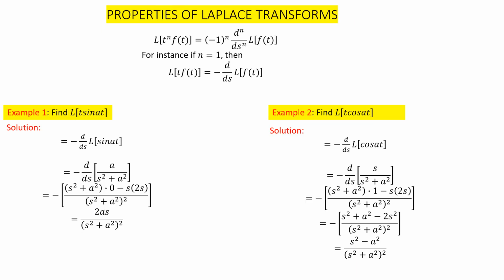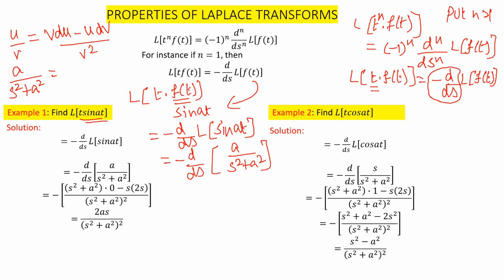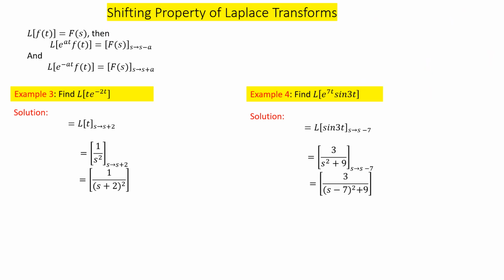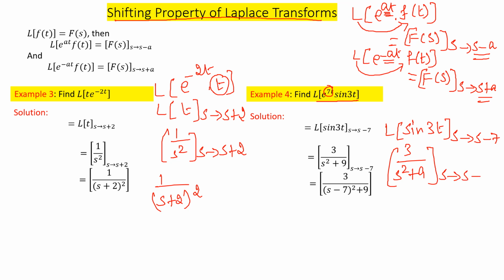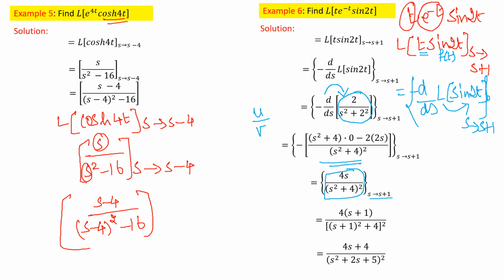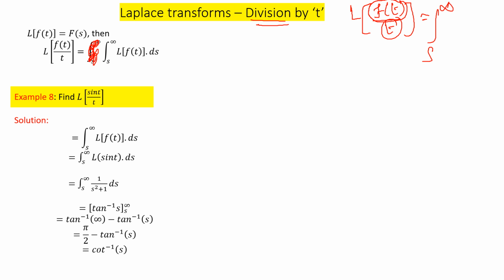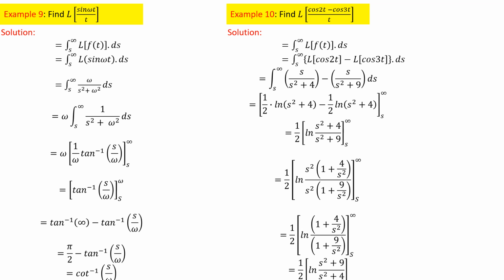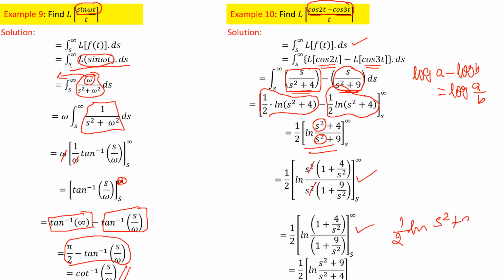PROPERTIES OF LAPLACE TRANSFORM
THIS VIDEO WILL EXPLAIN THE IDEA OF PROPERTIES OF LAPLACE